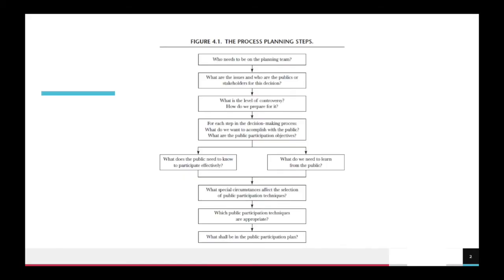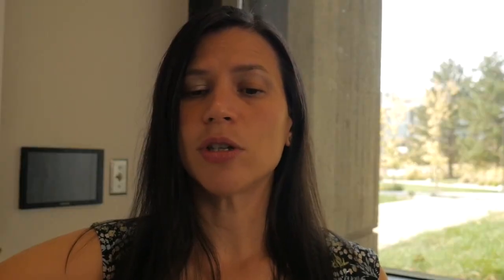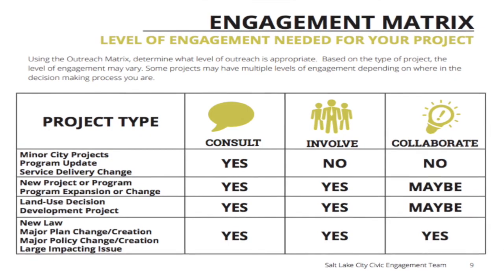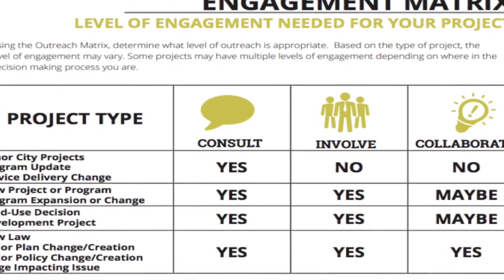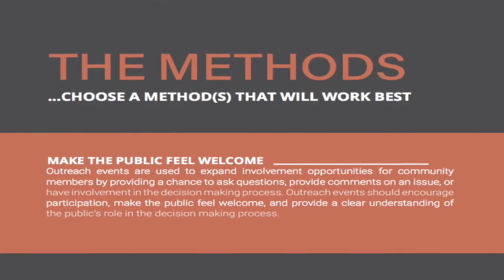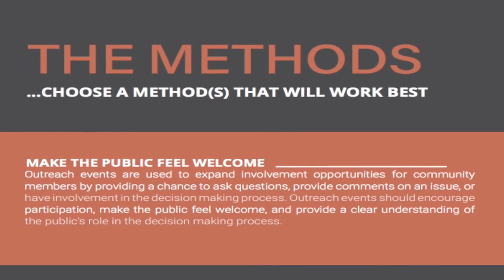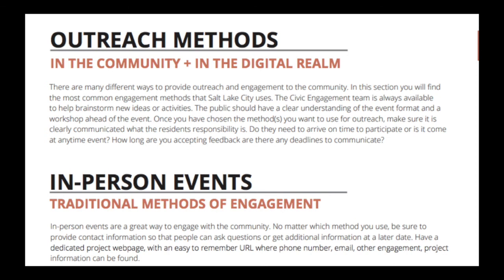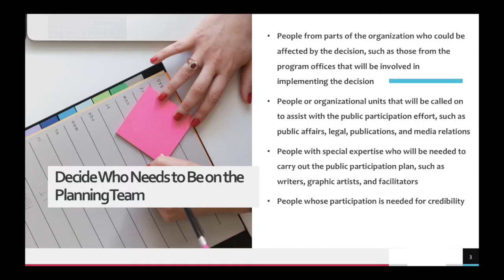Lecture 4 Clip1 - Planning Process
Steps for a planning process when developing your community engagement plan.